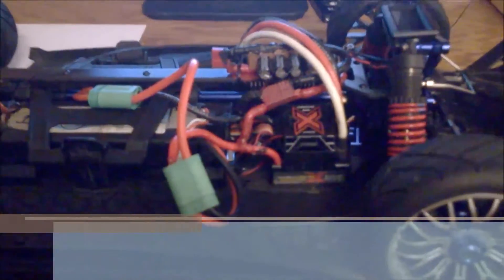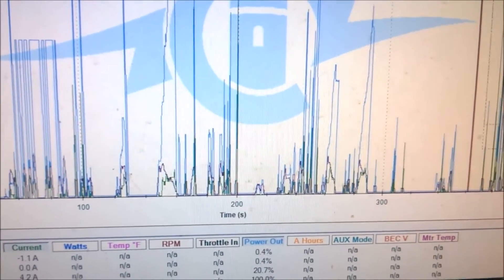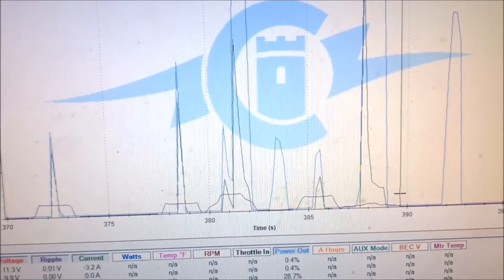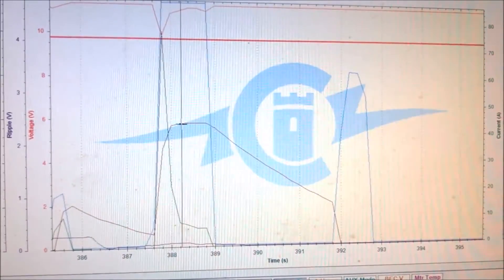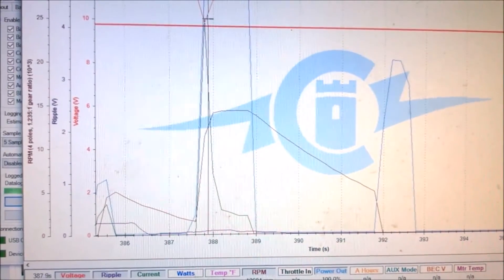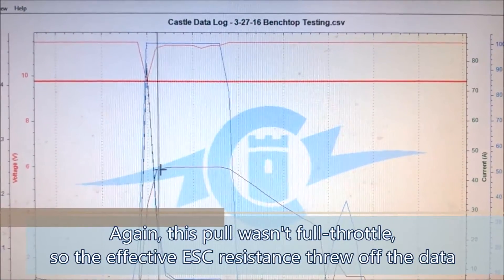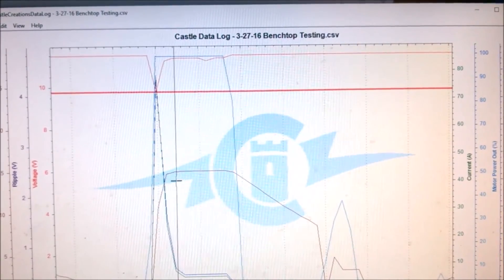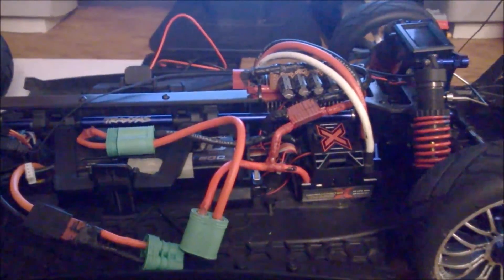Ep. 188: Fun with Castle Data Logs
This time I dig into some of the interesting things you can do with Castle Data Logs.